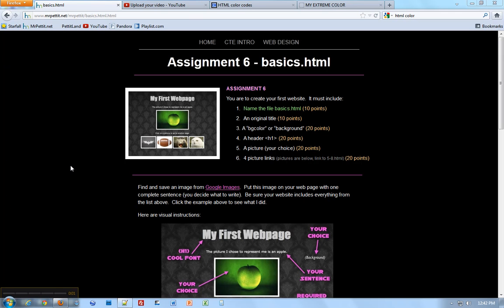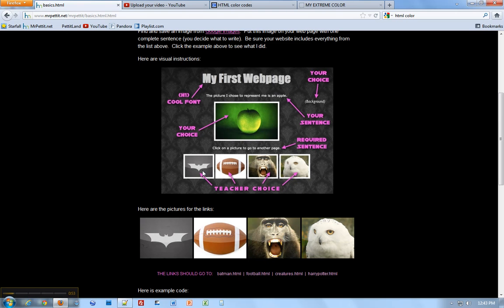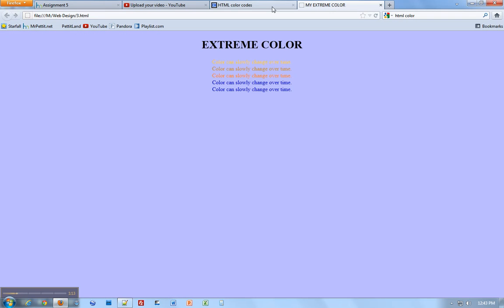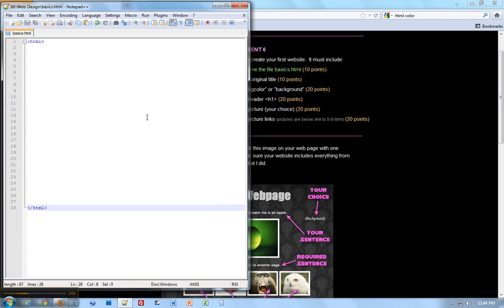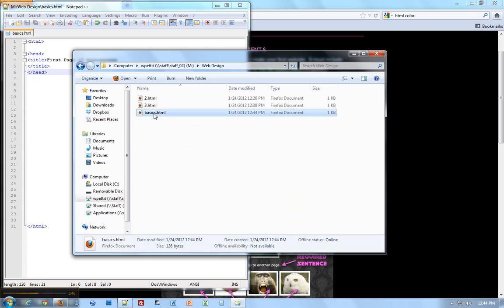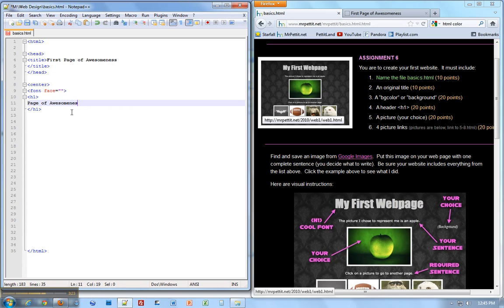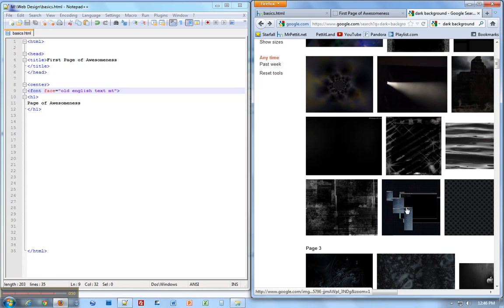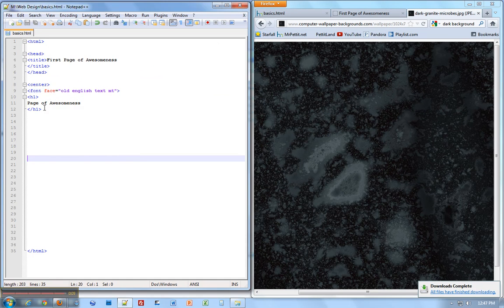Basics Tutorial Part 1